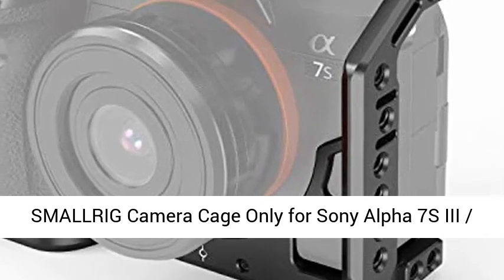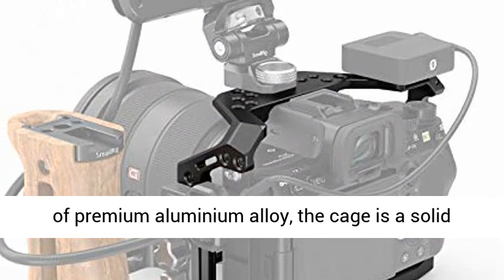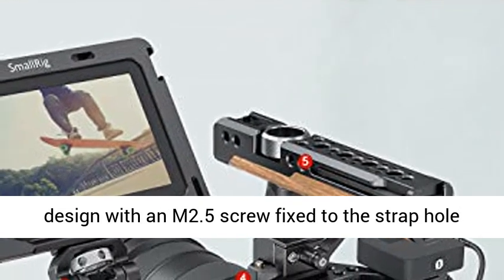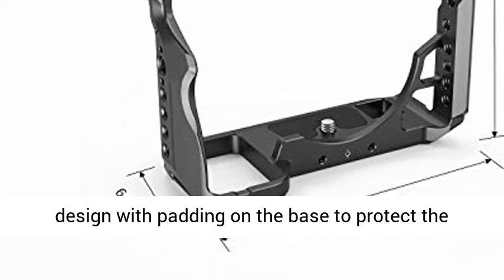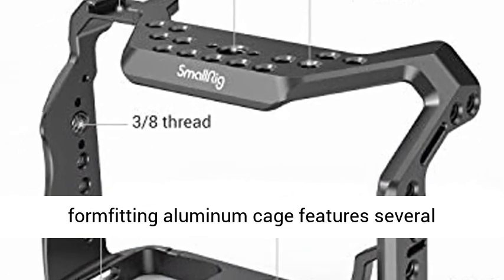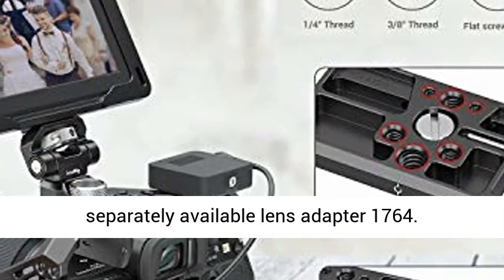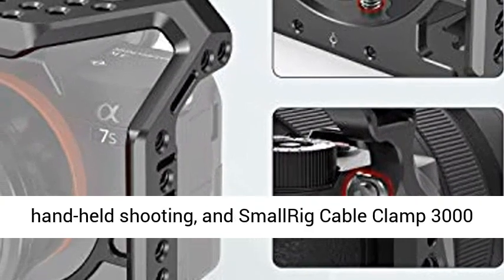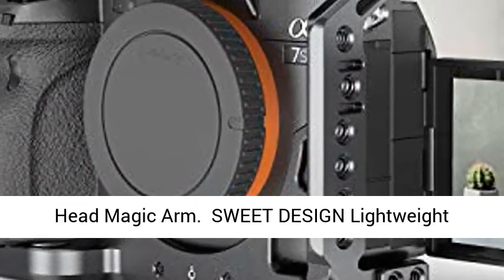SMALLRIG Camera Cage Only for Sony Alpha 7S III A7S III A7SIII A7S3 2999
SMALLRIG Camera Cage Only for Sony Alpha 7S III / A7S III / A7SIII / A7S3 - 2999 【FORMFITTING FULL CAGE】SmallRig A7S III Cage 2999 maintains access to the camera's controls and hot shoe. Made of premium aluminium alloy, the cage is a solid piece of metal that is highly resistant to oxidation and stands the test of time.
【PERFECT PROTECTION】The cage incorporates an anti-twist design with an M2.5 screw fixed to the strap hole in addition to the 1/4""-20 camera mounting screw so your camera can't move around in the cage. SmallRig Cage 2999 also incorporates an anti-twist design with padding on the base to protect the camera from scratching.
【MULTIPLE MOUNTING POINTS】In addition to one cold shoe mount and multiple 1/4""-20 and 3/8""-16 threaded holes, this formfitting aluminum cage features several ARRI-style mounts for preventing accessories from twisting when mounted on the cage. It also comes with a built-in NATO rail on the left of the cage. Mounting holes on the front allow mounting a separately available lens adapter 1764.
【RECOMMENDATIONS】The cage is compatible with SmallRig universal accessory system. You can attach SmallRig Wooden Side Handle 2093 for hand-held shooting, and SmallRig Cable Clamp 3000 to protect the HDMI cable and port. ARRI-style mounts on the top and side are provided to attach SmallRig ARRI Locating Handle or SmallRig Ball Head Magic Arm.
【SWEET DESIGN】Lightweight design with only 200g. Strap holes are included to add a separately available wrist strap or neck strap to your rig. Besides, with built-in magnetic suction design, the included Allen Wrench is ready to use without fear of loss."